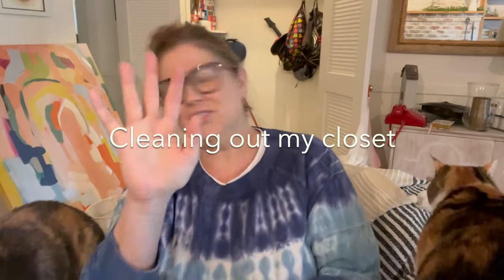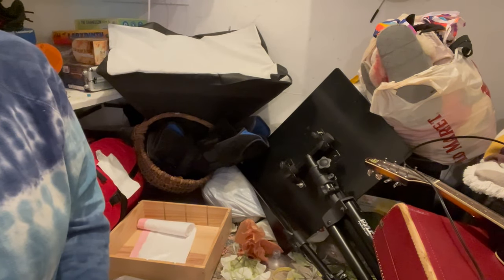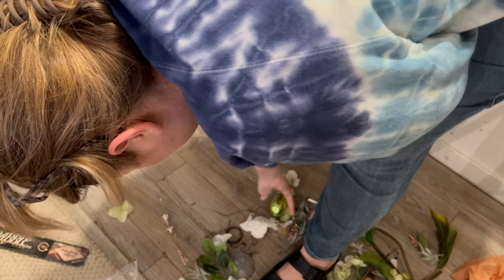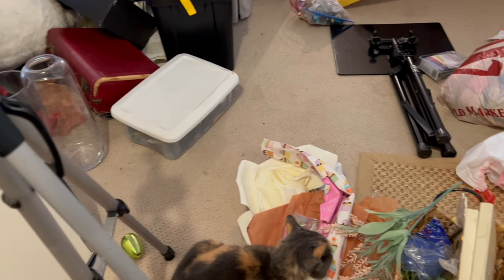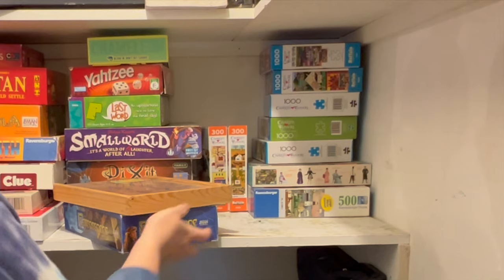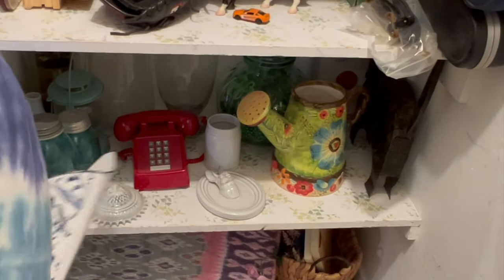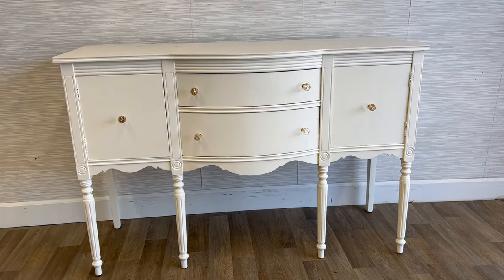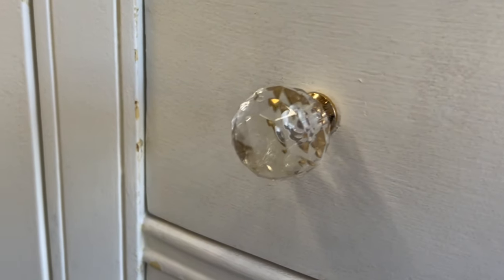VLOG // Cleaning out my closet, whitening my teeth, + SNEAK PEEK of next Fable and ROLE REVEAL!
Closets, clutter, and CATS...a very REAL day in the life of Andy.  I've heard it's fun to relax as you watch other people toil away at cleaning/organizing, so put up your feet and hang out with me for a bit while I tackle our downstairs hall closet. 😊  (whilst whitening my teeth) 😁 Also - I'll give you a SNEAK PEEK of my next Fable and I would LOVE to have your input! Stick around to the end and I'll share what show I'm in, and reveal the role I received after auditioning last month...🎭